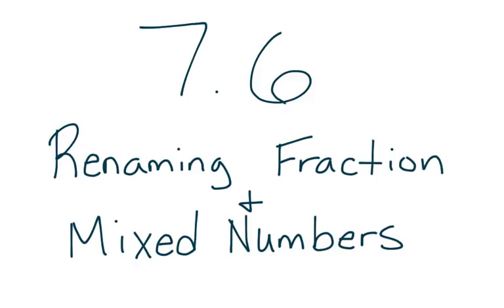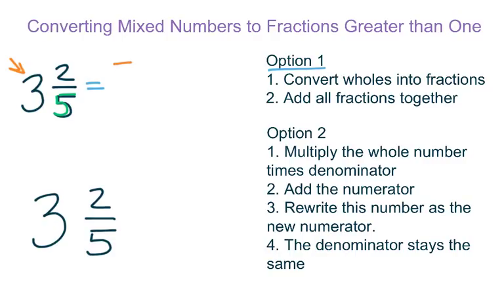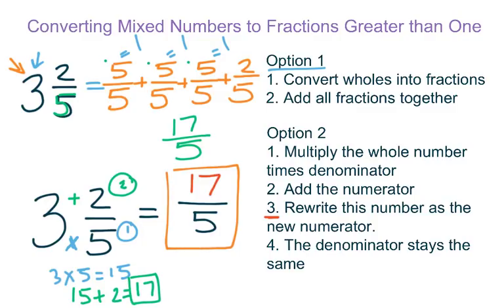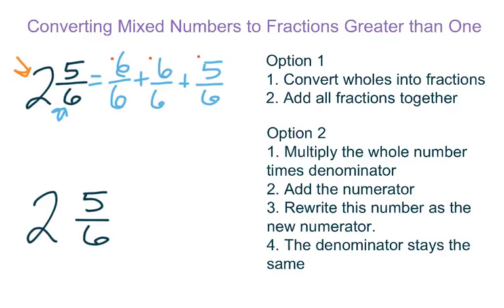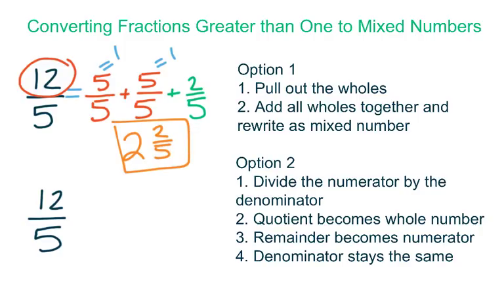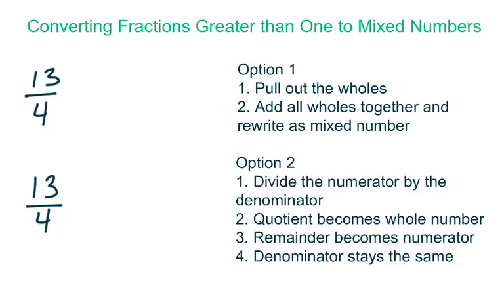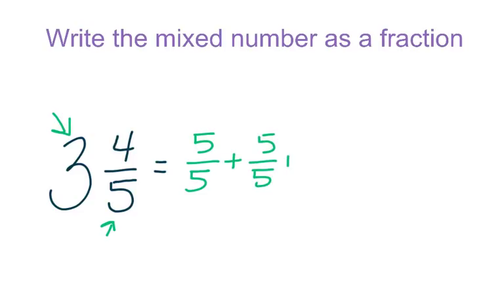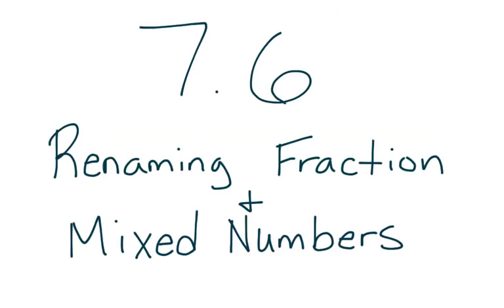4th Grade GoMath 7.6 - Renaming Fractions and Mixed Numbers